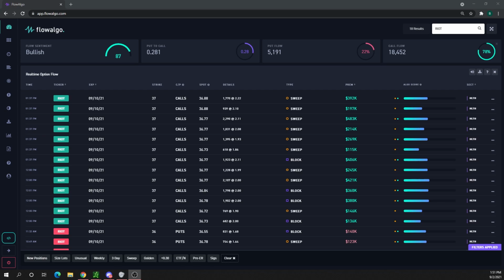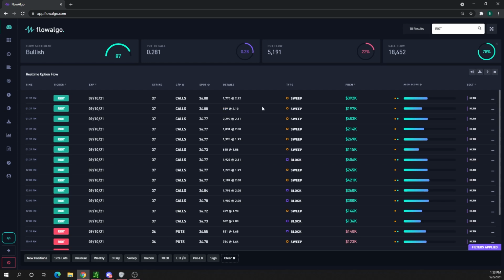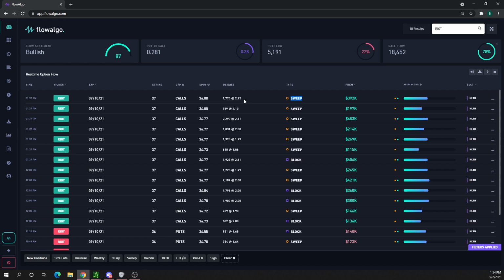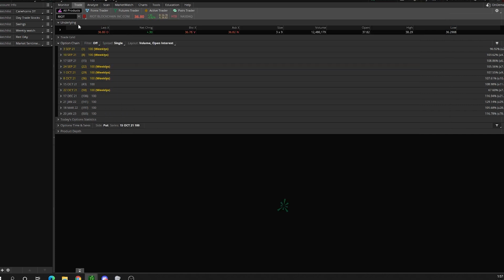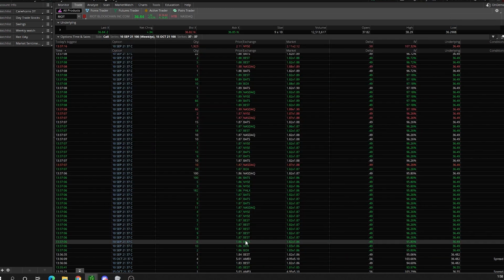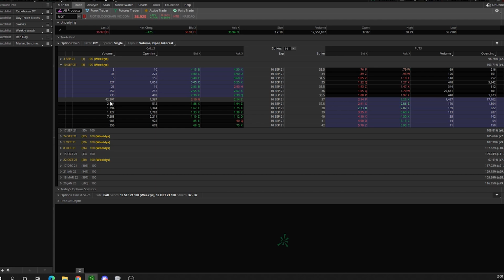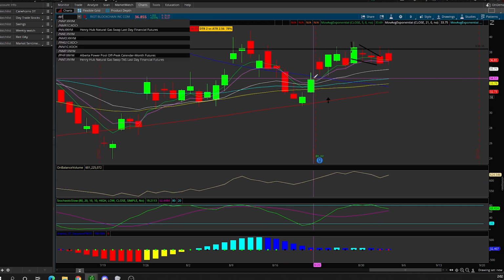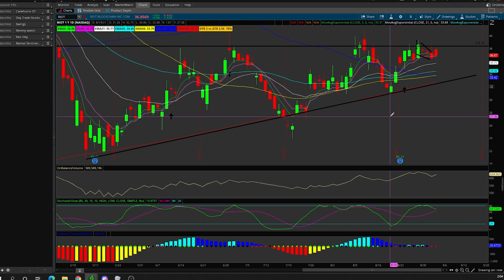What Are Options Sweeps and How To Use Them (FlowAlgo)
In this YouTube video, I will be describing what Options Sweeps are using Flow Algo, as well as discussing how to use these Options Sweeps when Day Trading and Swing Trading.

ptions Flow shows you where big money is, as well as what big money is Trading. Make sure to let me know if you would like to see more videos on this topic!